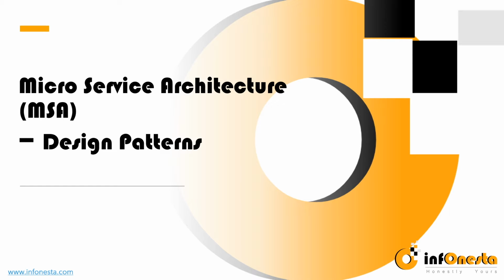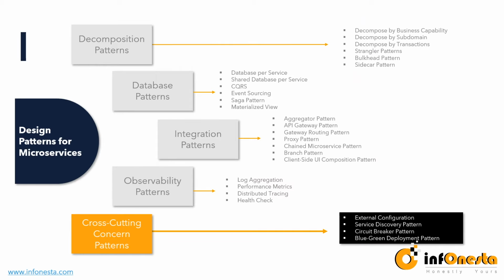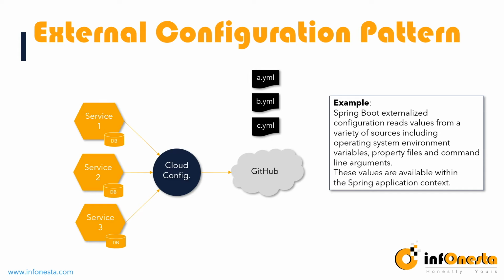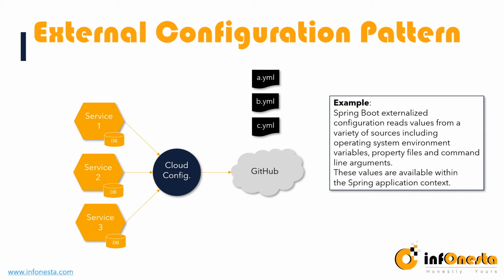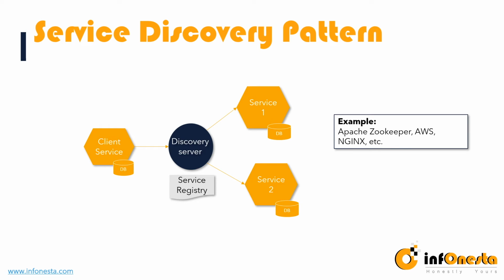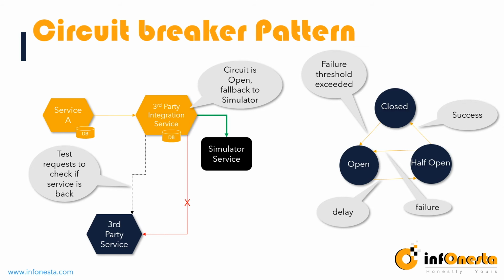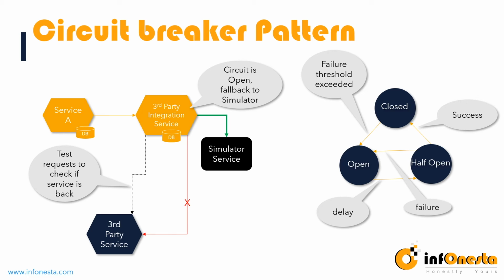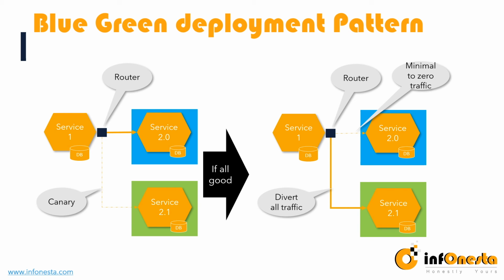Microservices - Cross-Cutting Concerns Design Patterns (Part4)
This quick 7 min video will help you to clarify the concept of Cross-Cutting Concerns Design Pattern for Micro Service Architecture.

Infotalks believes in keeping it simple and am sure you will find this presentation very easy to understand the basic concept.